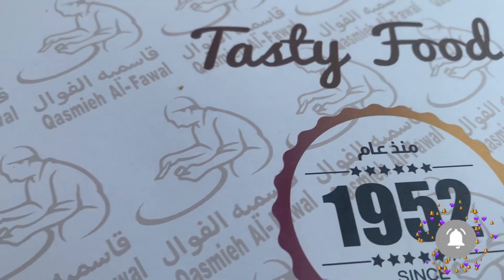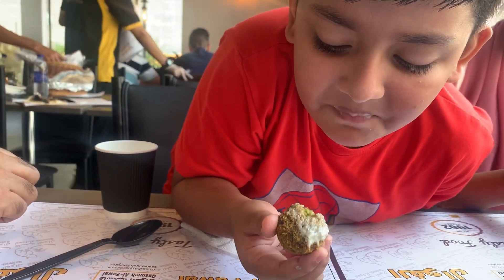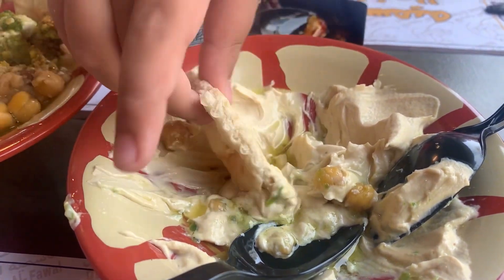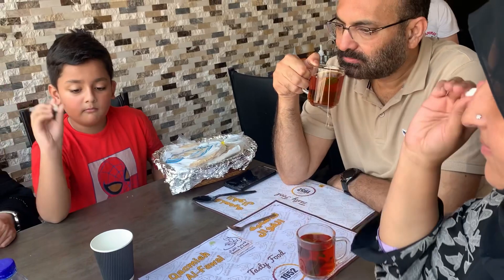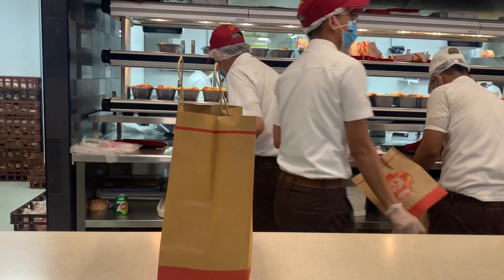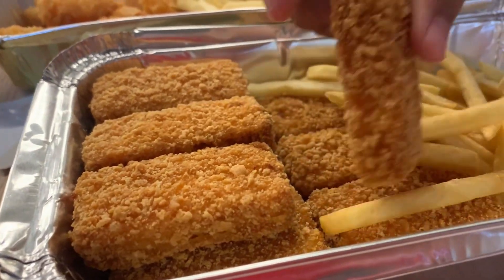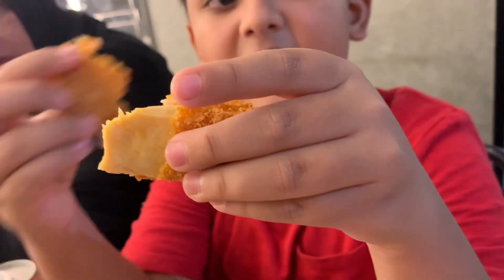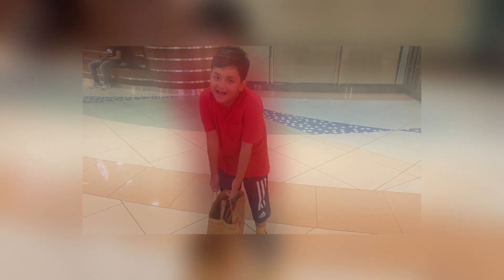Food Mukbang | Arabic Breakfast | ft. Al Baik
Embark on a captivating Arabic food adventure with a me as I am going to explore the tantalizing world of local delicacies! 🌍🍽️ Join us as we dive into a breakfast feast featuring fluffy falafel, creamy hummus, and tahini served with warm kubuz bread. The flavors will transport your taste buds to culinary heaven! 😋✨

But wait, there's more! We don't stop at just food. We spice up our morning with unforgettable family moments. Witness the excitement as we turn our table into a mini soccer field, using a disposable cup as the goal! With tissue paper balls as our ammo, we take turns aiming for the target and celebrating each successful shot. It's all about family bonding and creating joyous memories! ⚽🎉

Now, brace yourself for an early dinner experience like no other. We skip lunch to make way for the legendary Al Baik fried chicken. Discover the rich history behind this iconic Saudi Arabian fast-food chain, renowned for its secret blend of herbs and spices. Crispy on the outside, tender and juicy on the inside, each bite of Al Baik's mouthwatering fried chicken is a burst of flavor you won't want to miss! 🍗🔥

Join us as we uncover the magic of Arabic cuisine, capturing the essence of its flavors, traditions, and family togetherness. This is not just a food adventure; it's an extraordinary journey into the heart and soul of a culture through its culinary delights. 🌟✨

Get ready to tantalize your taste buds and be inspired by the joy of discovery. 📺👨‍👩‍👦‍👦✨